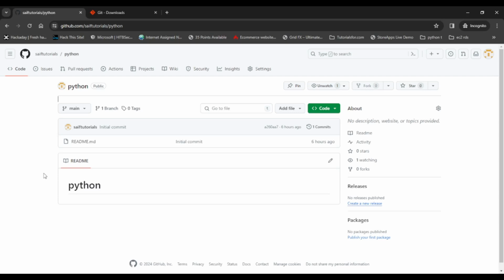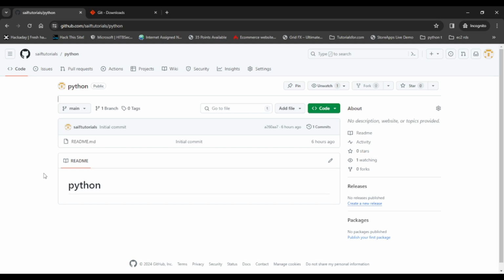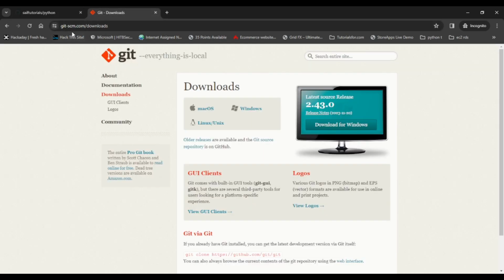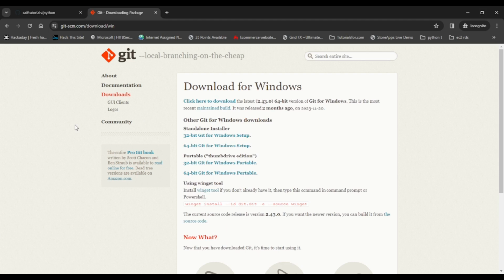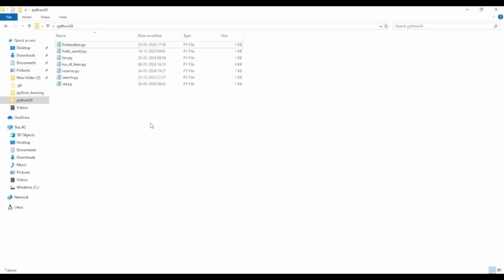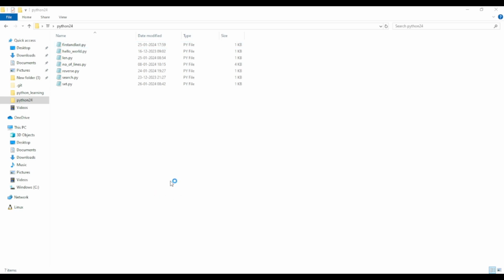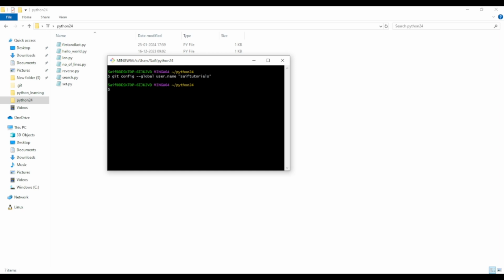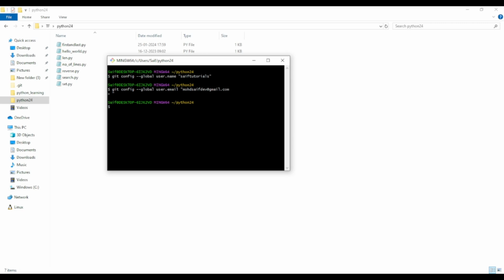Configure Git username and email in local system - Github tutorial in 2024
How to configure Git user name and email in local system - Github tutorial in 2024

In this video we will see how to configure git in our local system so that we can upload download code in our local machine from github repos